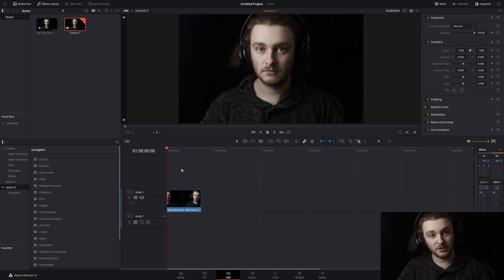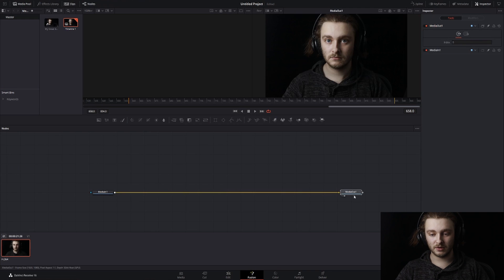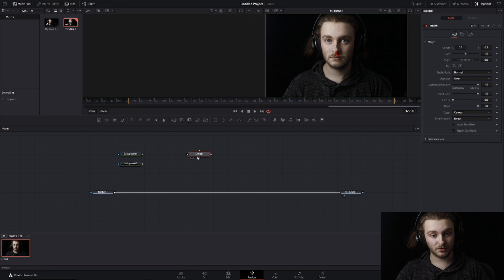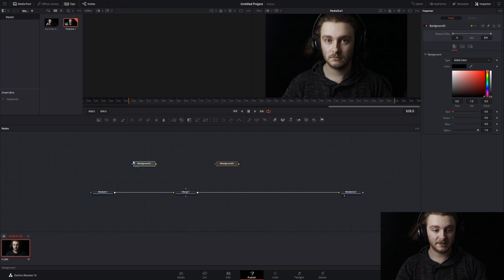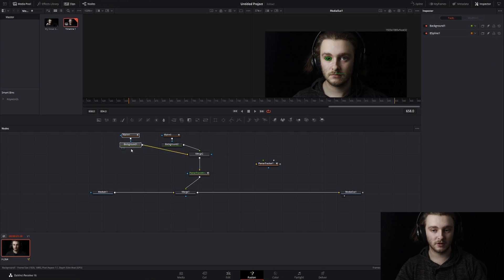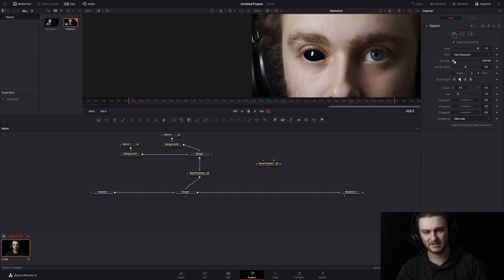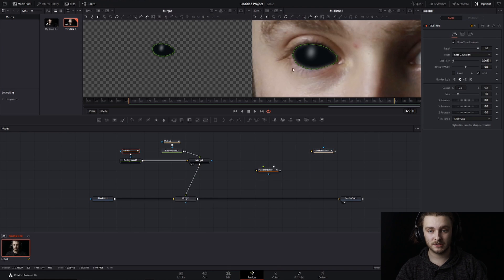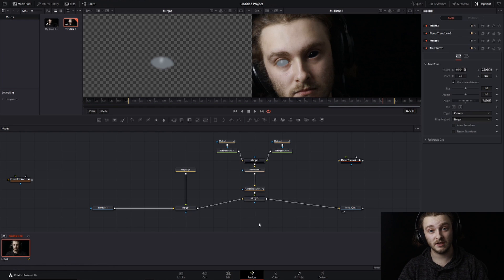How to do a Demon Eye Effect in Davinci Resolve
In this video, I show you how to create the demon eye effect (or most colored eye effects) in Davinci Resolve.

For more Davinci Resolve tutorials check these videos out!

If you like the content and want to offset the people who use adblockers it'd be awesome if you'd consider buying me a coffee!